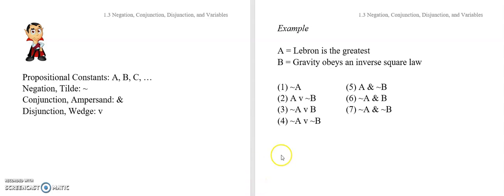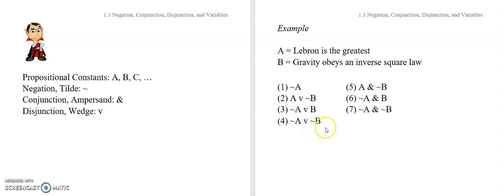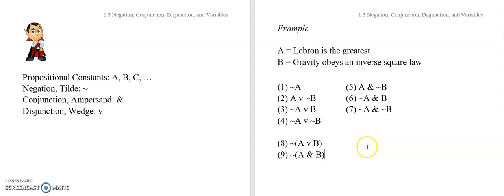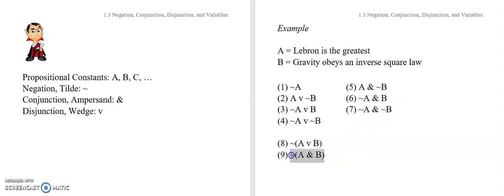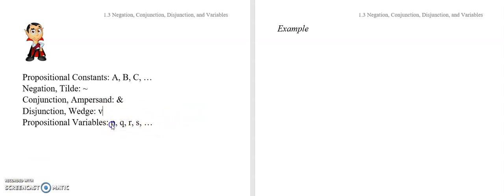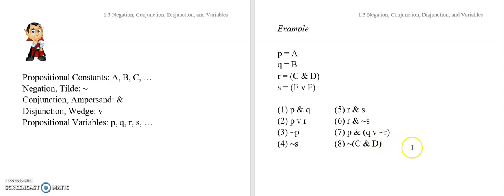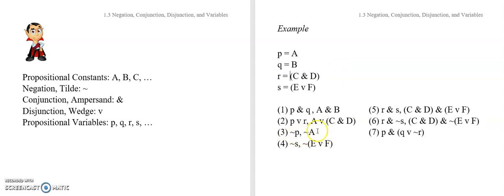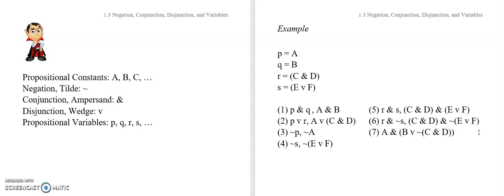1.3b Propositional Symbolization 1: Conjunction, Disjunction, Negation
Second of two videos on 1.3; continues our introduction to propositional symbolization

Bivalent Logic Explained Table of Contents:

1.1 Propositions, Arguments, Validity, and Soundness
1.2 The Law of Bivalence
1.3 Propositional Symbolization 1: Constants, Variables, Negation, Conjunction, Disjunction
1.4 Propositional Symbolization 2: Advanced Conjunctions and Disjunctions
1.5 Propositional Symbolization 3: Material Conditionals
1.6 Propositional Symbolization 4: Material Biconditionals
1.7 Propositional Symbolization 5: Formation Rules for Forms and the Main Connective
1.8 Propositional Symbolization 6: Substitution Instances

2.1 Propositional Semantics 1: Truth Tables
2.2 Propositional Semantics 2: Semantic Properties of Propositions
2.3 Propositional Semantics 3: Logical Equivalence
2.4 Propositional Semantics 4: Semantic Properties of the 16 Logical Connectives
2.5 Propositional Semantics 5: Semantic Consistency
2.6 Propositional Semantics 6: Semantic Validity
2.7 Propositional Semantics 7: Common Semantically Valid Forms
2.8 Propositional Semantics 8: Advanced Semantic Validity

3.1 Propositional Syntax 1: Rules of Inference for &, v
3.2 Propositional Syntax 2: Rules of Inference for →
3.3 Propositional Syntax 3: Rules of Replacement for ~, &, v
3.4 Propositional Syntax 4: Rules of Replacement for →, ≡
3.5 Propositional Syntax 5: Axioms and Theorems
3.6 Propositional Syntax 6: Conditional Proof
3.7 Propositional Syntax 7: Advanced Conditional Proof
3.8 Propositional Syntax 8: Indirect Proof
3.9 Propositional Syntax 9: Advanced Indirect Proof

4.1 Quantificational Symbolization 1: Elementary Subject Predicate Discourse
4.2 Quantificational Symbolization 2: Quantificational Forms and Substitution Instances
4.3 Quantificational Symbolization 3: The Mechanics of the Universal Quantifier
4.4 Quantificational Symbolization 4: The Meaning of the Universal Quantifier
4.5 Quantificational Symbolization 5: The Mechanics of the Existential Quantifier
4.6 Quantificational Symbolization 6: The Meaning of the Existential Quantifier
4.7 Quantificational Symbolization 7: Formal Relationships Between the Quantifiers
4.8 Quantificational Symbolization 8: The Mechanics of Relations
4.9 Quantificational Symbolization 9: The Meaning of Relations
4.10 Quantificational Symbolization 10: Relations on the Unrestricted Domain
4.11 Quantificational Symbolization 11: Formal Properties of Relations
4.12 Quantificational Symbolization 12: The Mechanics of Identity Sentences
4.13 Quantificational Symbolization 13: The Meaning of Identity Sentences

5.1 Quantificational Semantics 1: Interpretations
5.2 Quantificational Semantics 2: Tableaux Techniques
5.3 Quantificational Semantics 3: Relation Tableaux
5.4 Quantificational Semantics 4: Identity Tableaux
5.5 Quantificational Semantics 5: Central Semantic Concepts
5.6 Quantificational Semantics 6: Expansions
5.7 Quantificational Semantics 7: Expansions with Relations
5.8 Quantificational Semantics 8: Expansions with Identity
5.9 Quantificational Semantics 9: The Limits of Quantificational Semantics

6.1 Quantificational Syntax 1: Old Rules New Sentences
6.2 Quantificational Syntax 2: Universal Instantiation
6.3 Quantificational Syntax 3: Universal Generalization
6.4 Quantificational Syntax 4: Existential Generalization
6.5 Quantificational Syntax 5: Existential Instantiation
6.6 Quantificational Syntax 6: Quantifier Negation
6.7 Quantificational Syntax 7: Conditional and Indirect Proof with Quantifiers
6.8 Quantificational Syntax 8: Theorems 1 and Central Syntactic Concepts
6.9 Quantificational Syntax 9: Quantifier Rules with Relations
6.10 Quantificational Syntax 10: Theorems 2 (Relations)
6.11 Quantificational Syntax 11: Identity Substitution
6.12 Quantificational Syntax 12: Theorems 3 (Identity)